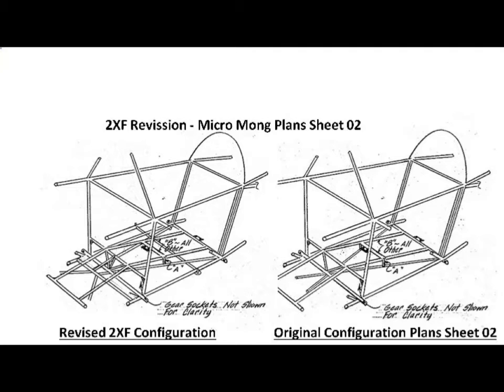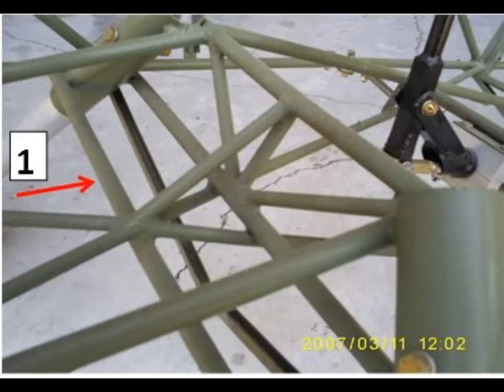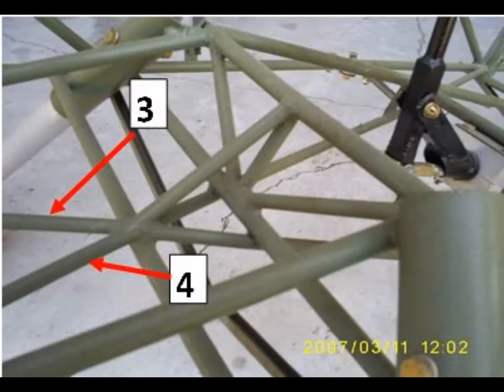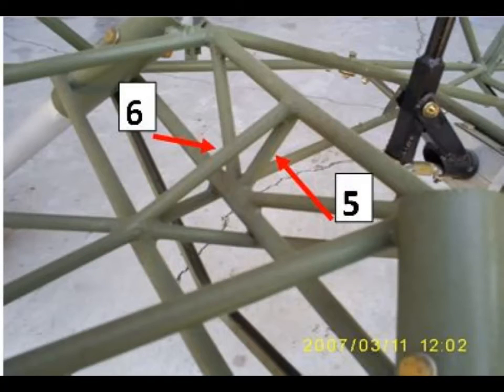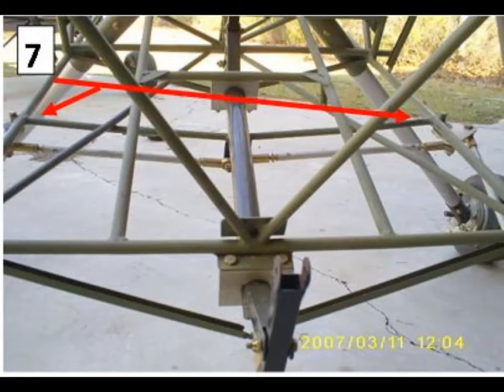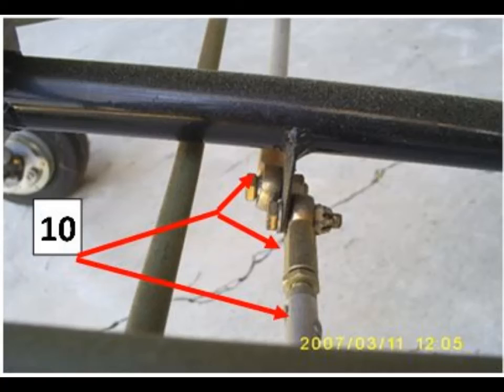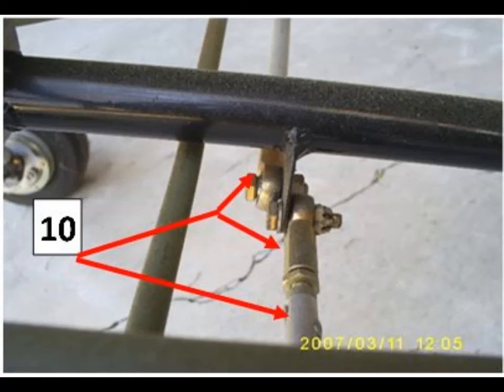MicroMong2XF Kit Comparison - Part One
Part One. Comparing the Micro Mong 2XF Kit with Plans built versions.  This segment addresses some general differences, and gets into more detail with improvements in the fuselage center section and introduction to enhanced roll control.